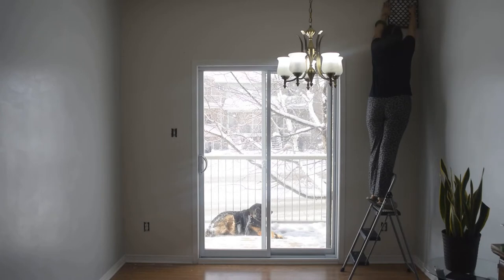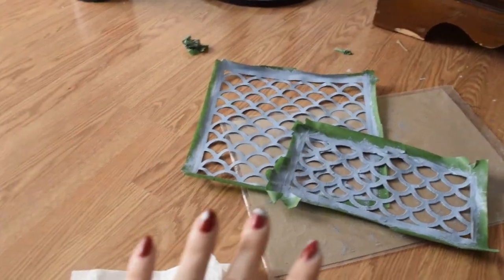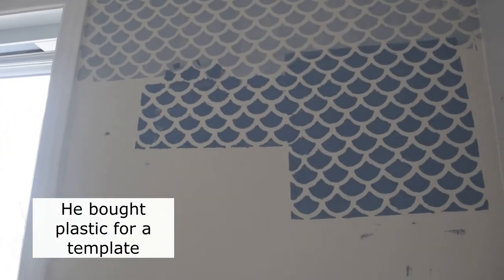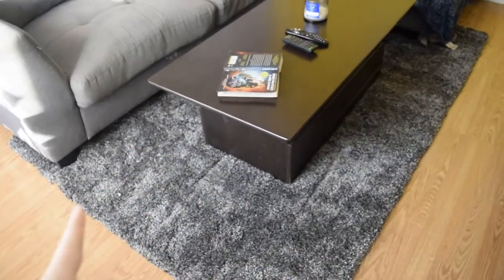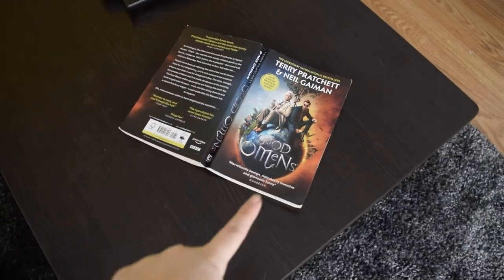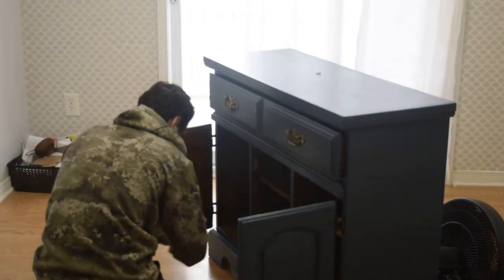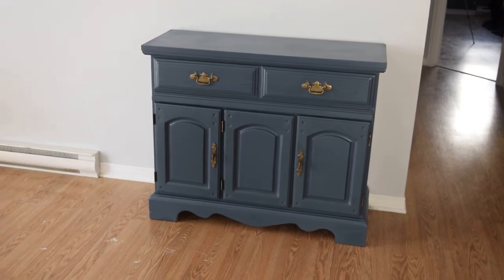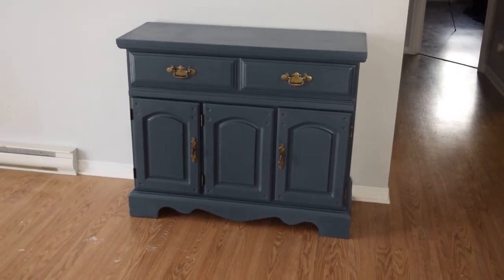New Home Vlog 🏡 Cheap DIY Projects 🎨 Upcycling Discarded Furniture & Painting a Feature Wall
A lot of fun DIY projects in this vlog! We create a fun feature wall and paint some old furniture we found on the road.